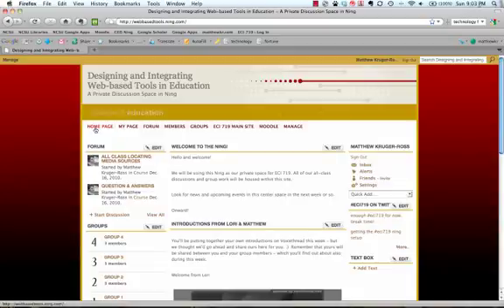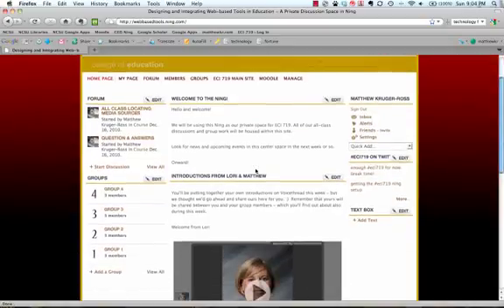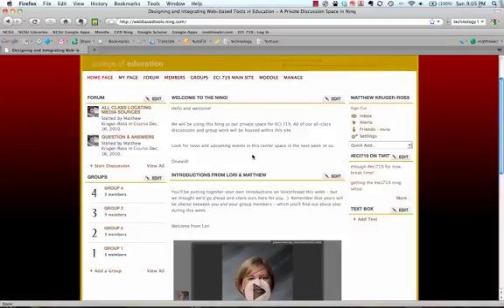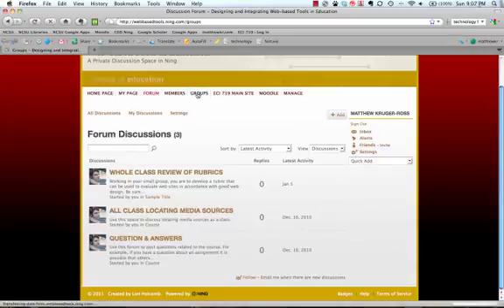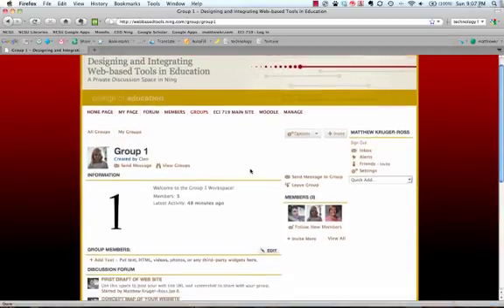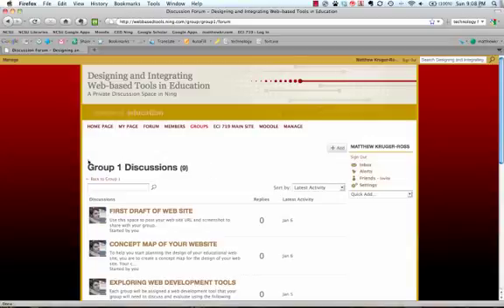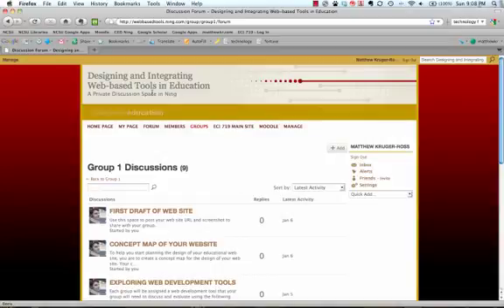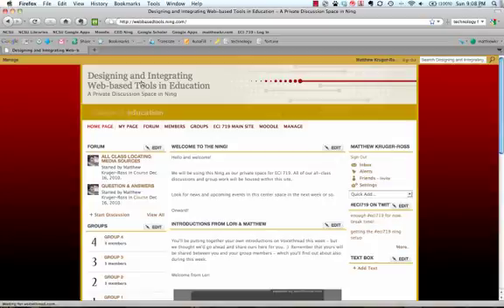Overview of Private Ning space (ECI 719 Sp 2011)